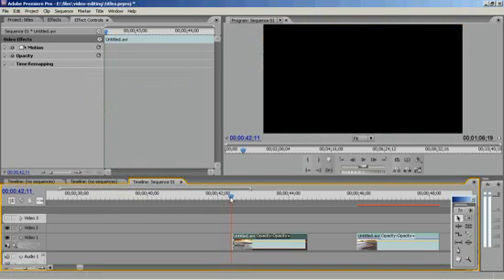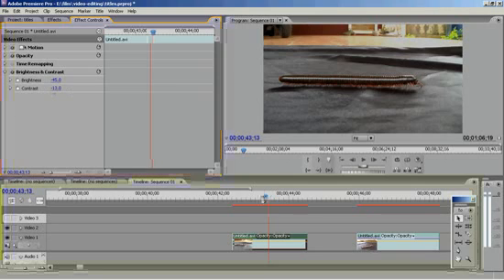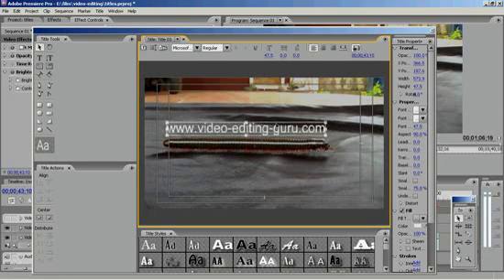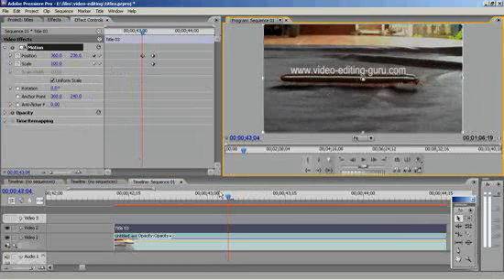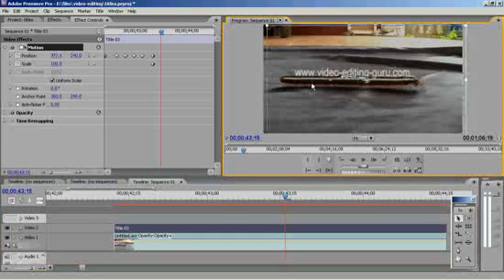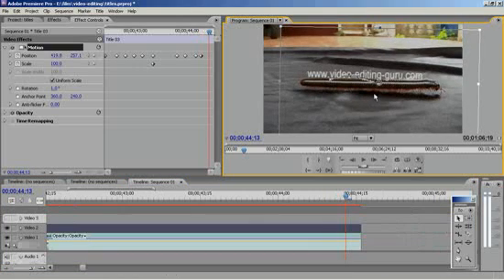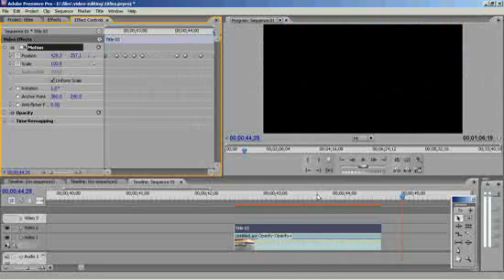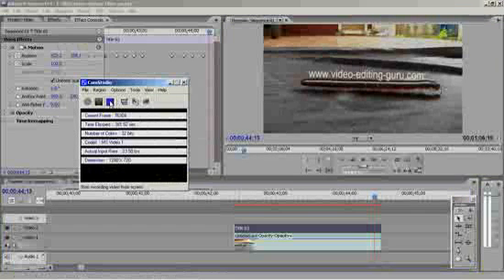Video editing and film making getting cool titles with premier pro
Learning premier pro video editing software and how to make your titles cool.